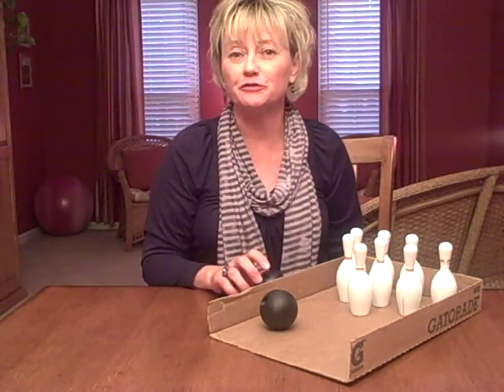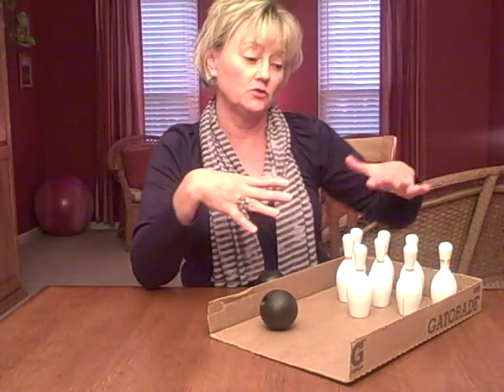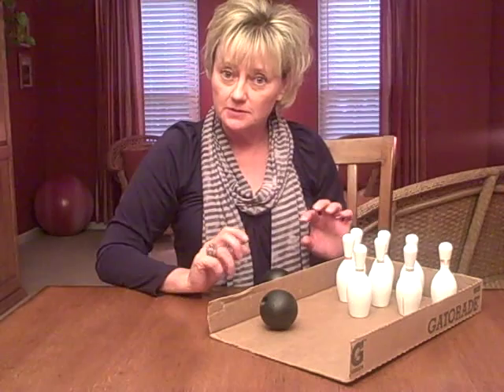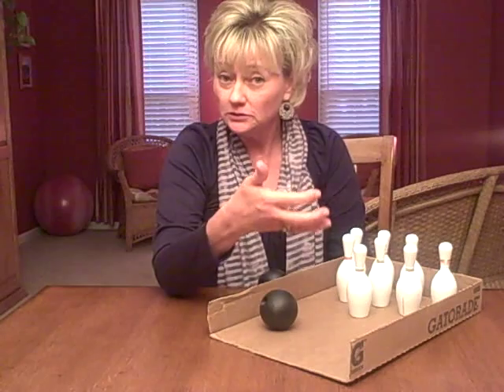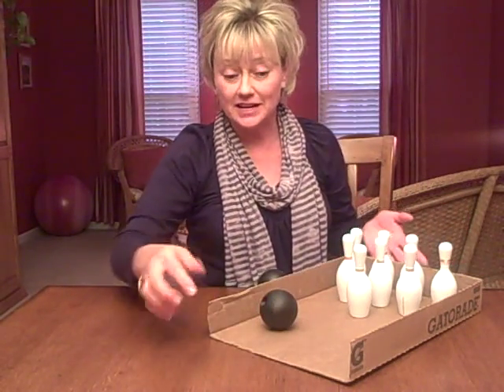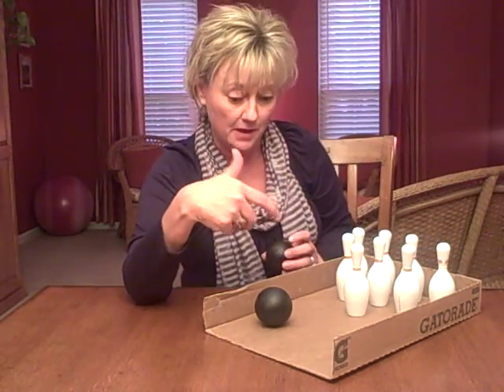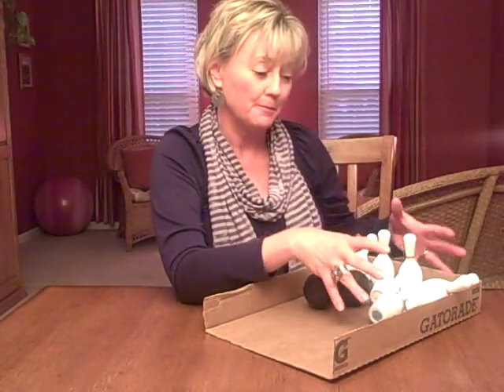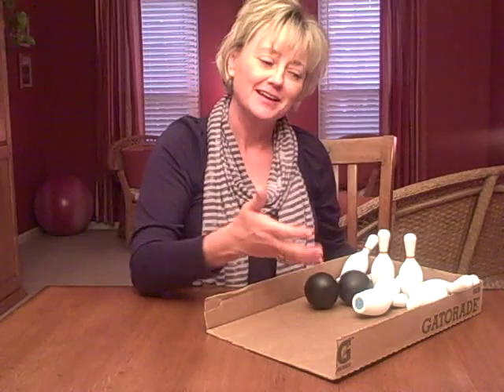Freeze Bowl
Use a bowling game to teach impulse control.